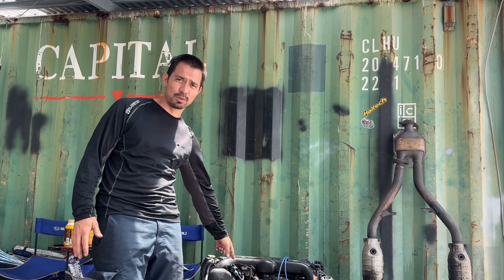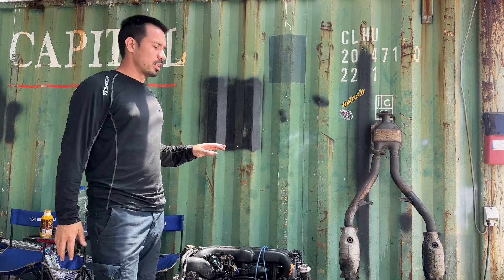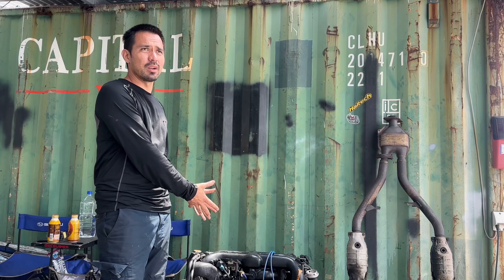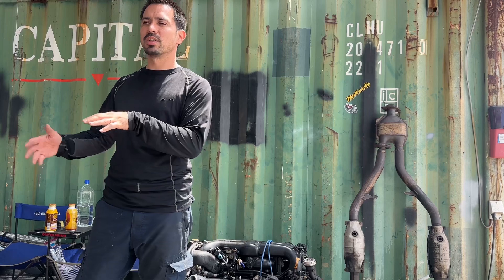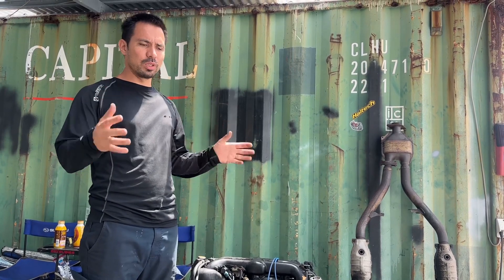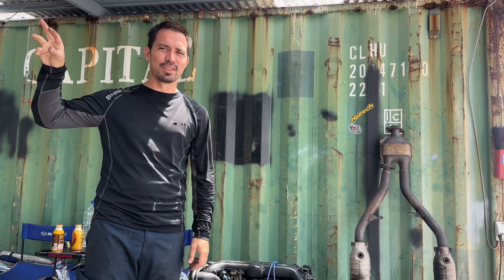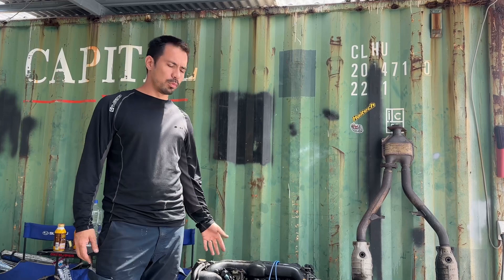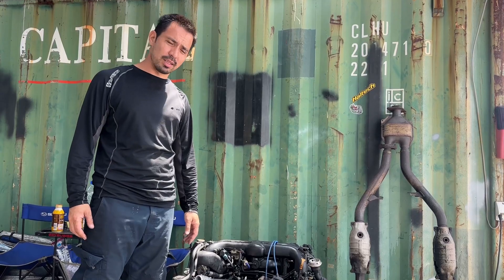What EJ20 did the 12mm oil pump REALLY come on? / OkiSubies Tech Tip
We are answering the question, what EJ20  the 12mm oil pump originally came on. Common thought is that it was on the Twin Turbo Legacy. We here in Japan have actually not seen that. But it came on the BL** BP Legacy. In this video we are going to pull apart an EJ20X to verify they are equipped with a 12mm oil pump.

Chapters in this Video:
00:00 12mm oil pump
00:29 Twin Turbo Legacy?
01:20 Upgraded oil pump JDM
02:50 Pull apart engine
03:54 Found the 12mm oil pump

We always love to hear your feedback about our videos! What should we film next?